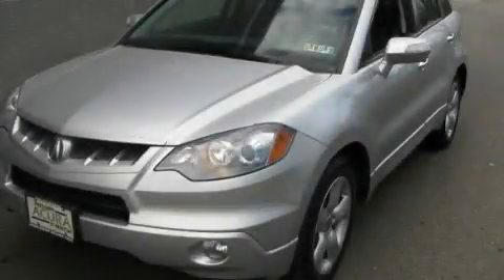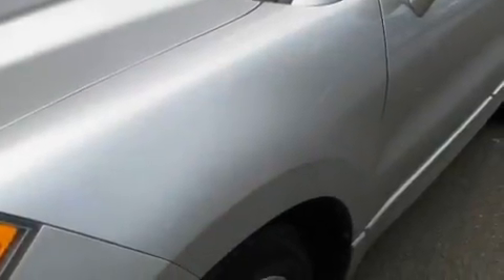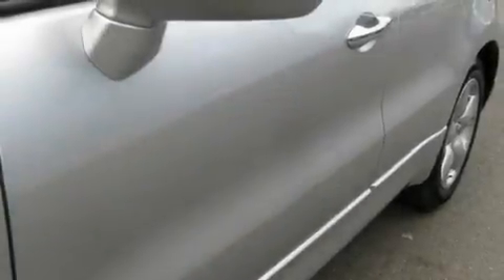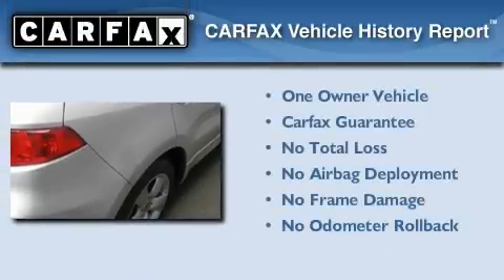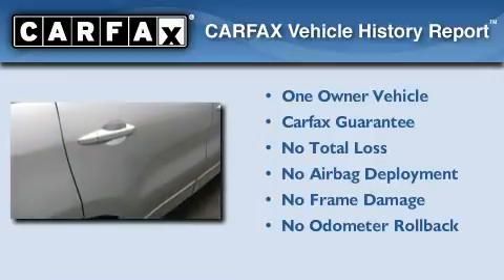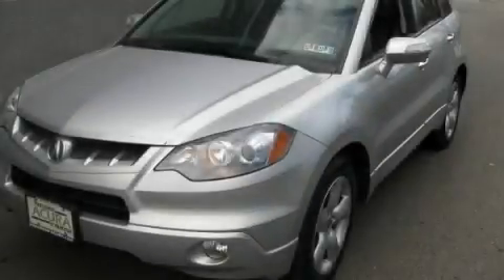Used 2008 Acura RDX Lawrenceville NJ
Year: 2008
 Make: Acura
 Model: RDX
 Engine: 4 Cyl - 2.3L
 Trans.: Automatic
 Exterior: SILVER/BLACK
 Miles: 50,566